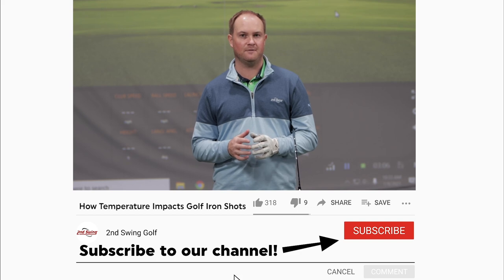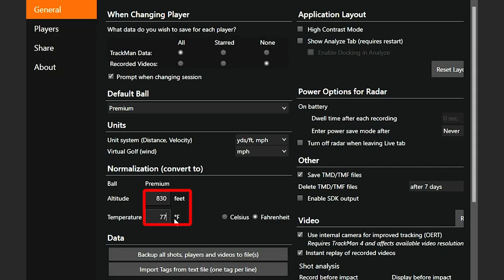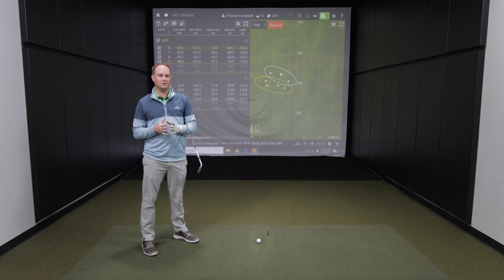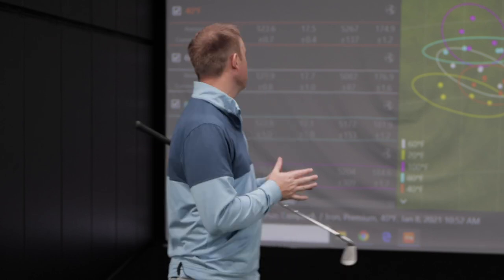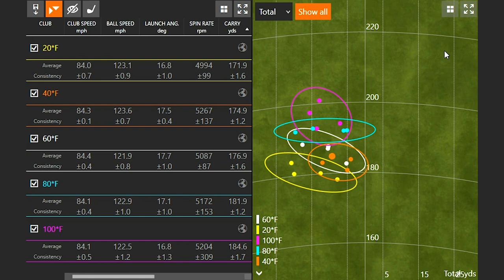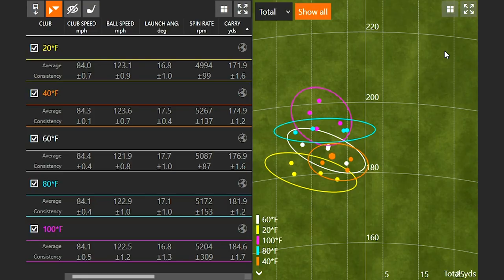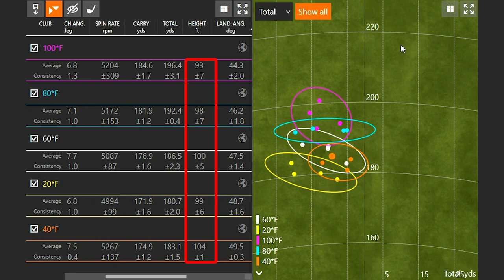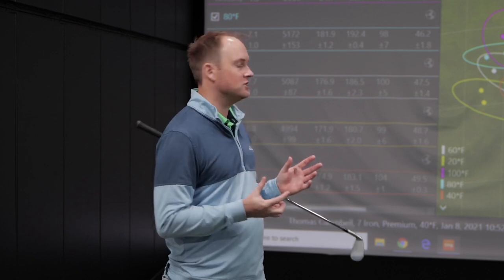How Temperature Impacts Golf Iron Shots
So often, golfers want to know how temperature impacts golf iron shots. Golf is played in many different climates and all kinds of different temperatures, so it's important to know how it can affect performance.

In this video, 2nd Swing master fitter Thomas Campbell uses Trackman technology to test golf iron shots at a variety of temperatures, ranging from 20 degrees Fahrenheit to 100 degrees Fahrenheit. The results of this test are pretty surprising, and it provides some important information for golfers to know!

Schedule an award-winning 2nd Swing Tour Van fitting at 2nd Swing